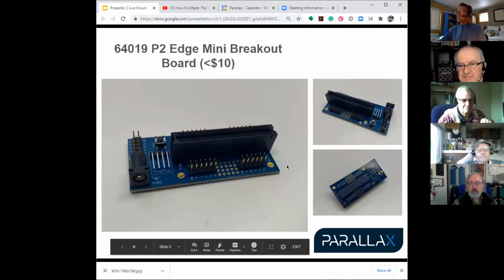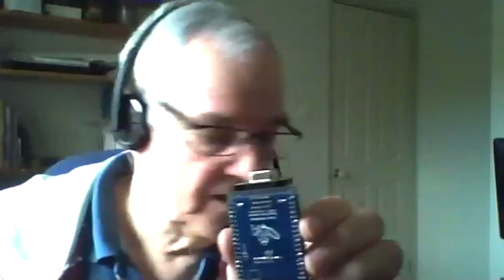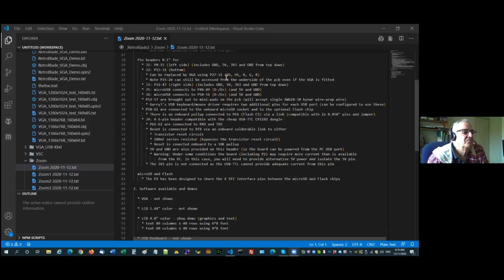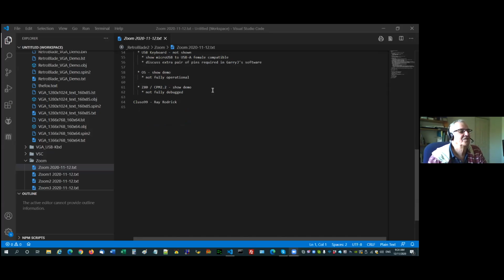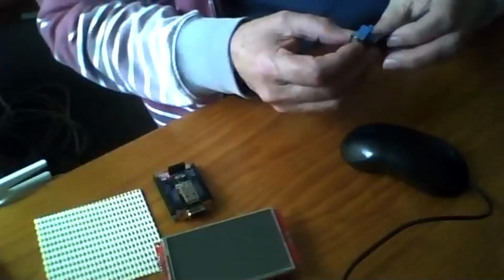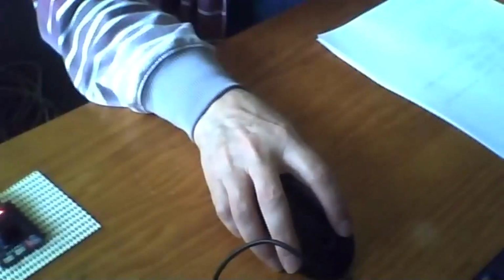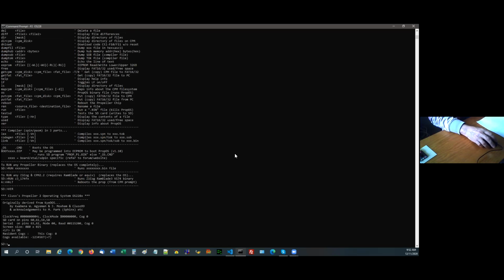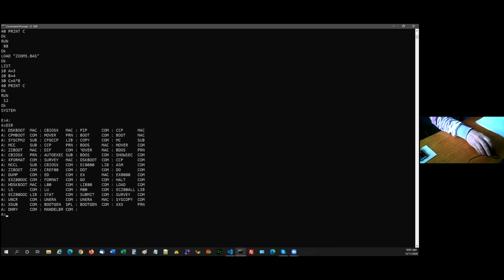Propeller 2 Live Forum: Cluso99's RetroBlade2 and Peter Jakacki's P2D2 Updates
0:00   Housekeeping.
6:04   RetroBlade2 with Ray.
6:50   Pictures and Pin Discription.
13:05   Board Specification.
25:30   Timing Bug Question.
37:04   Packaging of Retroblades.
37:55   4" LCD with Retroblade OS demo.
1:01:44   Questions.
1:08:56   Peter Jakacki's P2D2 with Ray.
1:13:40   Open Discussion.
1:14:00   Audio processing from MIT.
1:21:43   Thoughts on zoom meetings and technology.